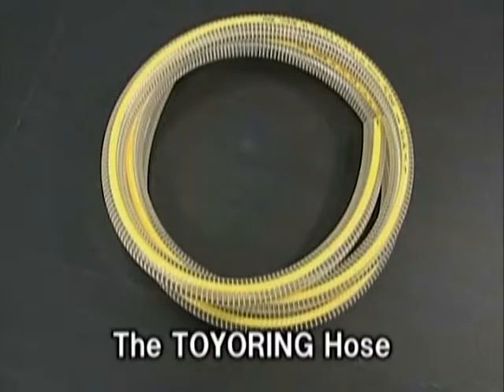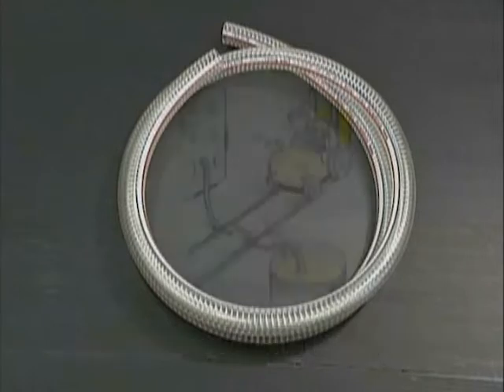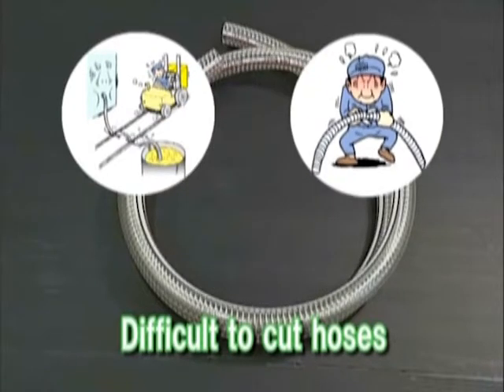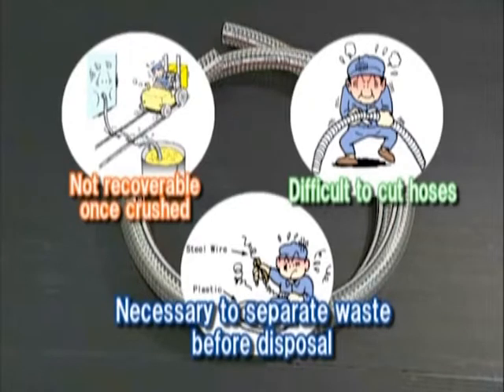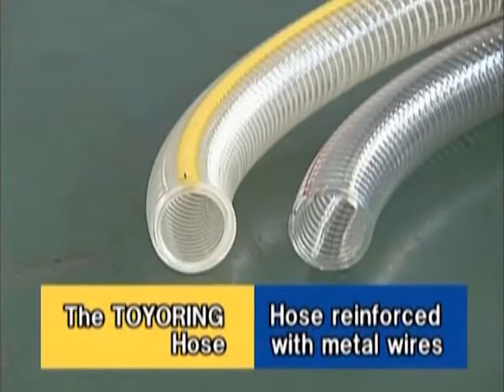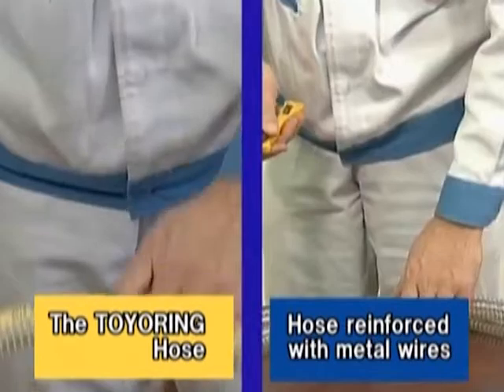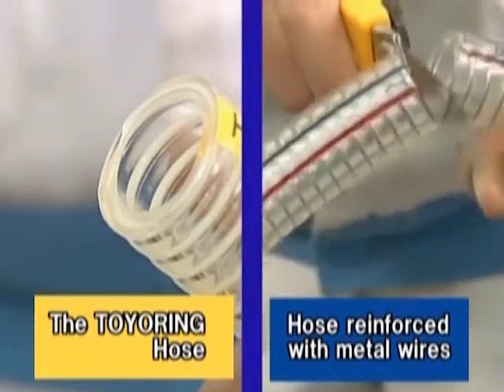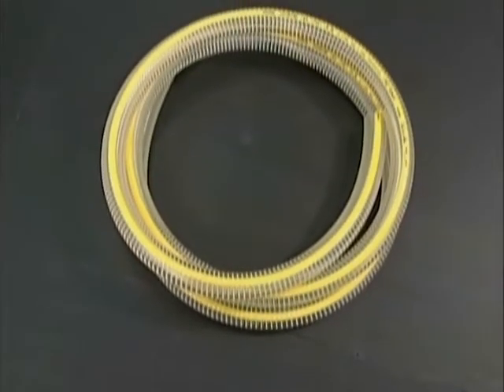TOYOX : โครงสร้างของสายยาง TOYORING ที่มีคุณสมบัติคืนตัวได้ดีและง่ายต่อการตัด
คลิปแสดงคุณสมบัติผลิตภัณฑ์ TOYOX : Vol.7
◾ TOYORING เป็นสายยาง PVC อ่อนที่มีวัสดุเสริมความแข็งแรงเป็นขดพลาสติก PET  ซึ่งทำให้มีคุณสมบัติพิเศษ ดังนี้
➊ ทับไม่แบน สามารถคืนรูปได้ดี ถึงแม้ว่าจะถูกทับด้วยของแข็งและหนัก
➋ สามารถตัดได้ง่าย เพื่อความสะดวกในการติดตั้ง
➌ วัสดุเสริมความแข็งแรงที่เป็นขดพลาสติก PET ไม่เป็นสนิม

◾ ทำไมถึงต้องมี TOYORING :
เนื่องจากวัสดุเสริมความแข็งแรงแบบขดลวดนั้น  ถึงแม้จะมีคุณสมบัติที่ทนต่อแรงดันและแรงดูดได้เป็นอย่างดี  แต่ก็ยังมีปัญหาในเรื่องของ
 ➤ การบุบ, แบน, ไม่คืนรูป เมื่อถูกทับด้วยของหนัก  ซึ่งเป็นต้นเหตุที่ทำให้อัตราการไหลภายในลดลงหรือเป็นศูนย์ในบางกรณี
 ➤ ตัดยาก  ต้องใช้มีดกรีดสายยางออกเพื่อใช้คีมตัดลวดเหล็กให้ขาดออกจากกันอีกทีนึง
 ➤ ขดลวดอาจเป็นสนิม

◾ การทดลองนี้เป็นการเปรียบเทียบโครงสร้างของสายยาง TOYORING และ สายสปริงแบบขดลวด  ในขนาดสายยางที่เท่ากัน  เพื่อให้เห็นถึงความแตกต่าง โดยการ
➤ ใช้รถ Forklift ทับสายยางทั้ง 2 เส้น
➤  เปรียบเทียบการตัดสายยางทั้ง 2 เส้น

◾ผลิตภัณฑ์ที่ใช้ทดสอบ
➤  สายยาง TOYORING
➤  สายยาง TOYOSPRING

ปรึกษาปัญหาเรื่องสายยางและข้อต่อได้ที่ Toyox Trading Thailand